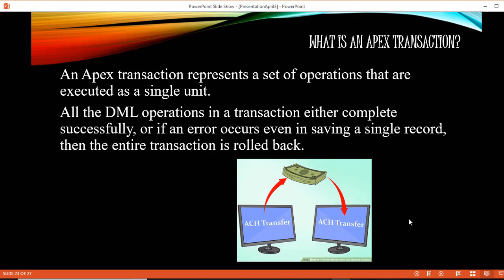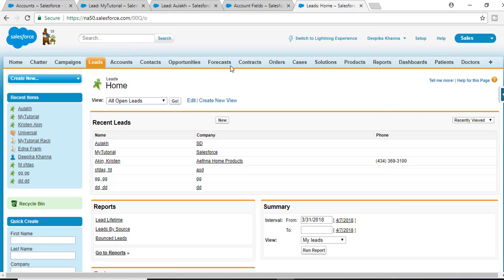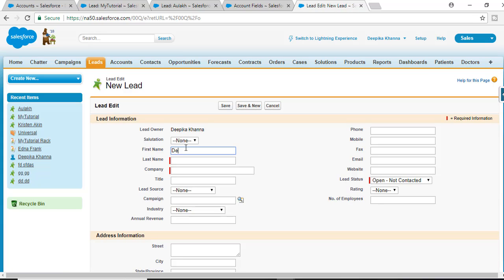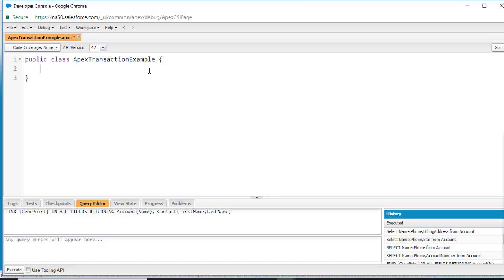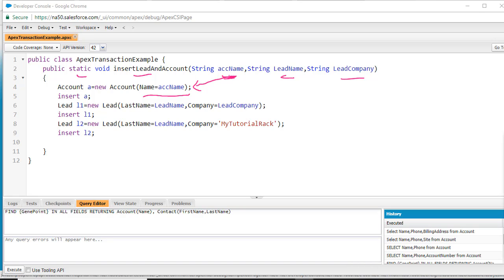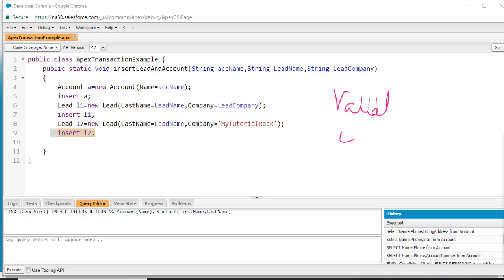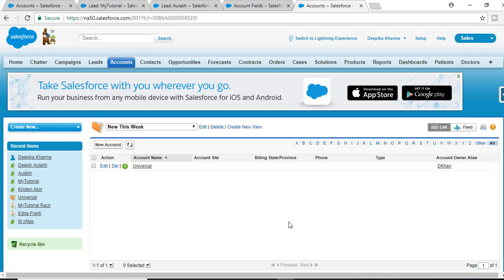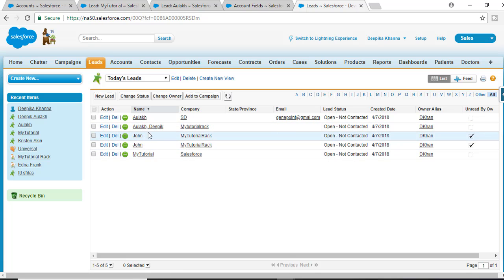Salesforce APEX Transaction with Example | How to Rollback Transaction After Fail?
If you are looking to prepare for your upcoming Salesforce Interview, you are at right place!!
If you're looking for Salesforce Interview Questions with Answers for Freshers and Experienced, you are at right place.
The demand for Salesforce professionals increased across different industries which resulted in increase of job opportunities for Salesforce Developers, Salesforce Administrators, and Salesforce Business Analysts.
Huge increase in demand for Salesforce Professionals!!
Increased number of businesses are signing contracts every day for using Salesforce which is why there is a huge demand for Salesforce skills, knowledge and expertise . Even smaller companies are investing in Salesforce and larger companies are upgrading their Salesforce systems to fulfil their requirements for customized applications.

This has in turn increased the number of people attending interviews for Salesforce.

Why do you need this course?

We don't have enough of resources available for Salesforce interview questions. An open discussion with a Salesforce expert will definitely help you understand what questions do we expect in a Salesforce interview. Interview questions are not straightforward. These days employers are asking lot of scenario-based questions which is difficult to answer if you don't have real-time experience. That's why this course will be very helpful!!

I would highly recommend you to start with our Interview Preparation course which covers all the important interview questions related to Out-of-the-box features of Salesforce, Apex and Visualforce. This course has plenty of scenario based questions as well.

If you are fresher and want to get a feel of interview,then this course is for you.

If you are a experienced salesforce developer and looking to brush up your skills, then this course is also for you.

This course covers all the important topics which interviewer loves to ask!!

Take our Salesforce Interview Questions Course and prepare yourself for your next interview. You never know, you might come across the same questions.

Hopefully this helps you land a top-notch job in the domain of your passion. In case you recently attended a Salesforce interview, we request you to post any question you have faced. We will be happy to answer them for you.